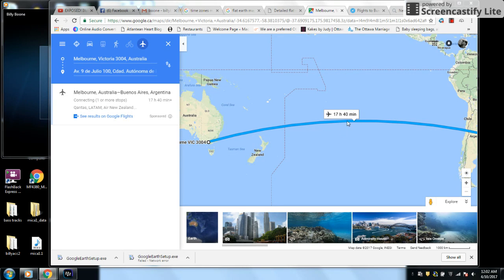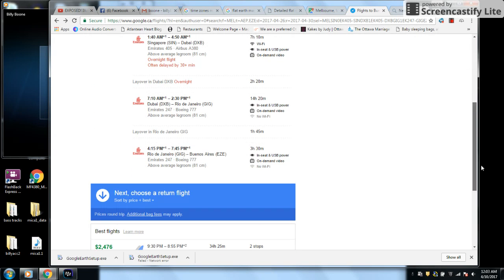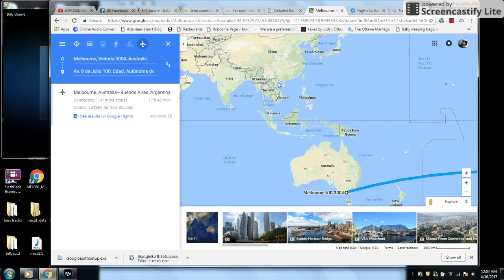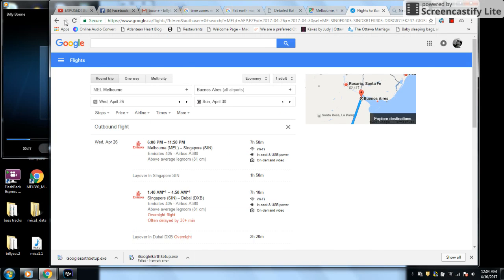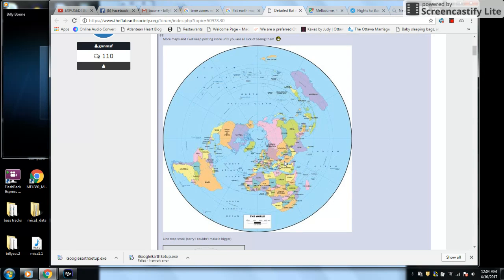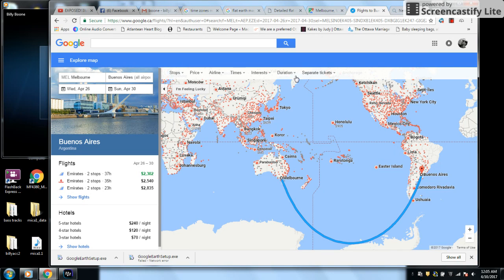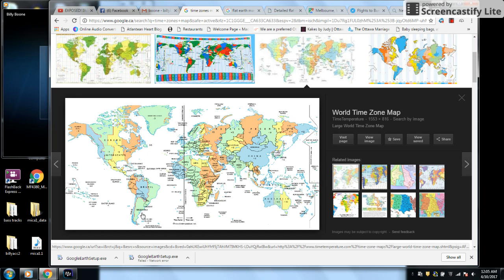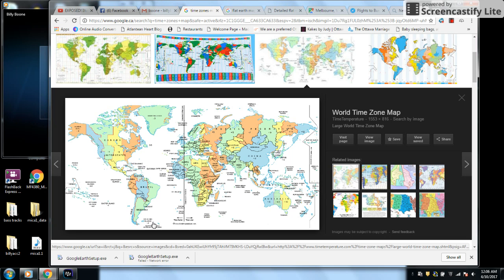Flat Earth/ Melbourne to Argentina...you can't get there from here.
Booking a flight from Australia to Argentina seems pretty straight forward until you realize you need to go all the way around the wrong side of the world just to get there. With stops in Singapore (8 hours) to Dubai (for 7 hours), for an overnight stay and onward to Argentina which in itself is only a 14 hour trip. No sir, you cannot fly across the Pacific ocean, it's too big and dangerous. You need to spend 29 hours and one night stay just to get across the ocean. You just can't get there from here.
Then again, if you look at the solution from a flat earth perspective, it makes perfect sense. It's all in a straight line.

Recorded with ScreenCastify the screen video recorder for ChromeApr 10, 2017 12:06 AM